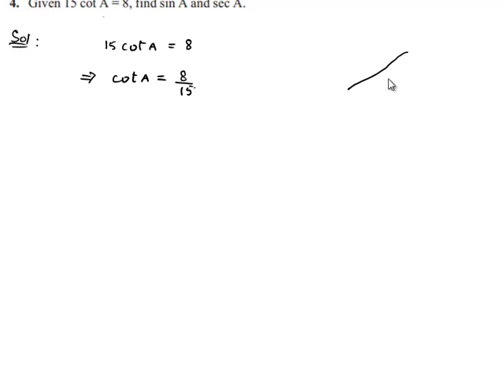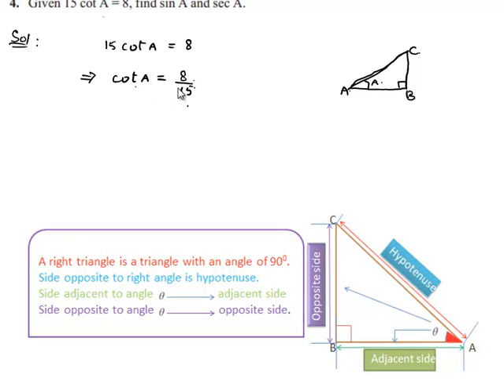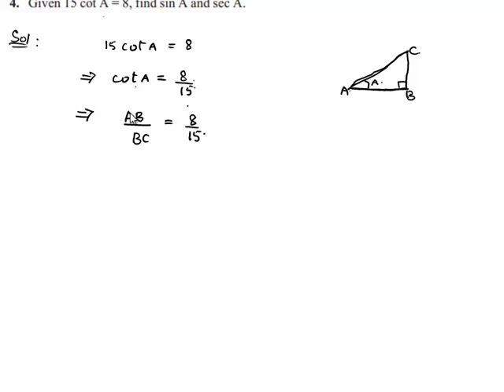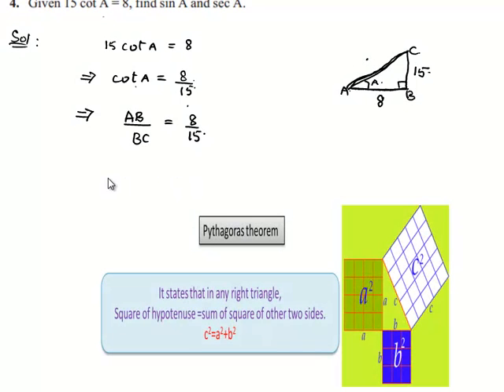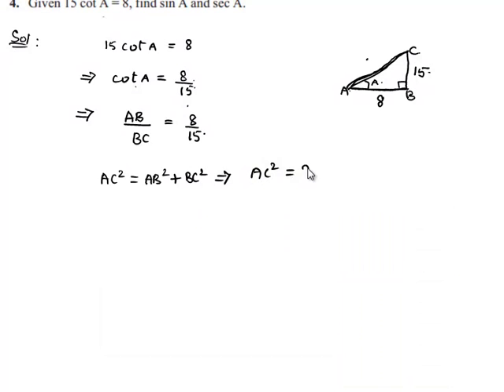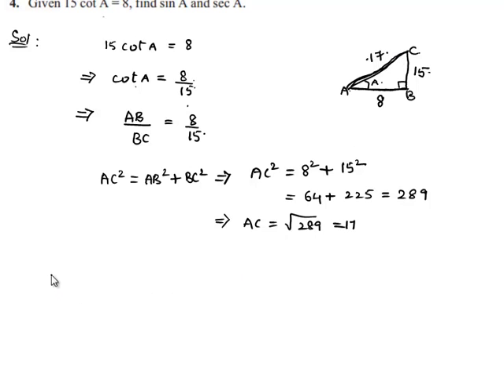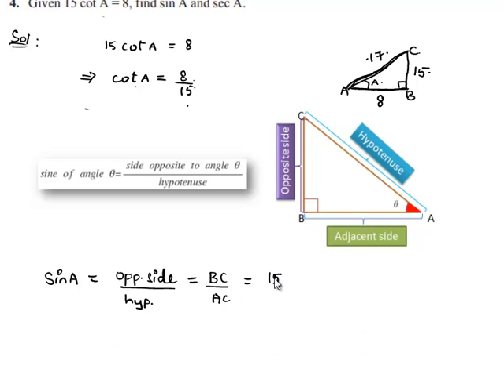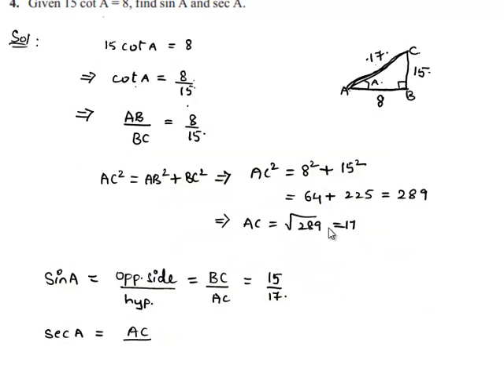NCERT Solutions Class 10 Maths Chapter 8 Introduction To Trigonometry Ex 8.1 Q4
Phani CBSE
Scoop it! LearnCBSE.in
RD Sharma Class 10 Solutions Chapter 12 Some Applications of Trigonometry Ex 12.1 Q 10
RD Sharma Class 10 Solutions Chapter 12 Some Applications of Trigonometry Ex 12.1 Q 11
RD Sharma Class 10 Solutions Chapter 12 Some Applications of Trigonometry Ex 12.1 Q 12